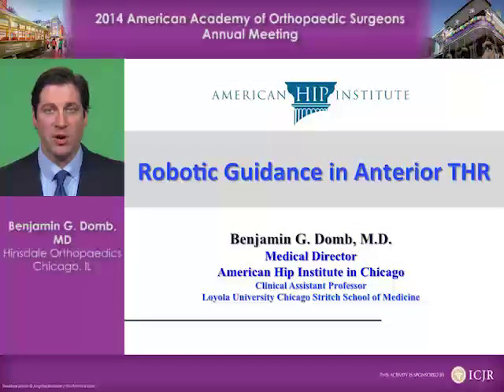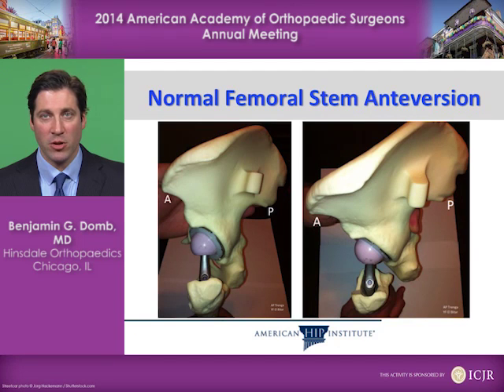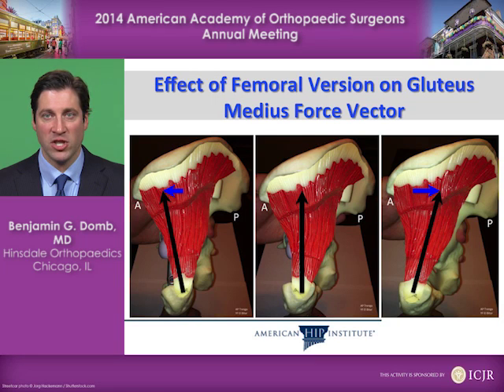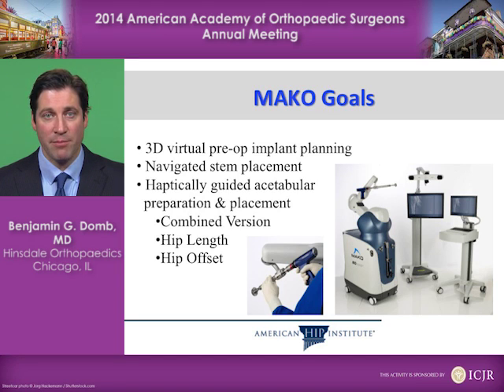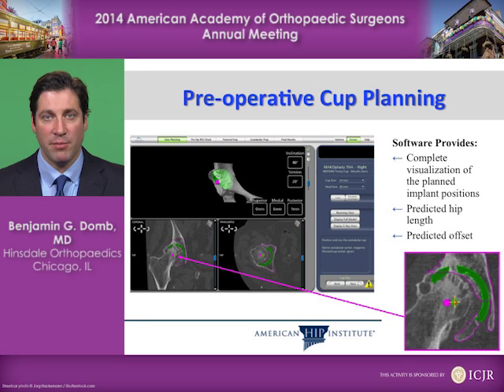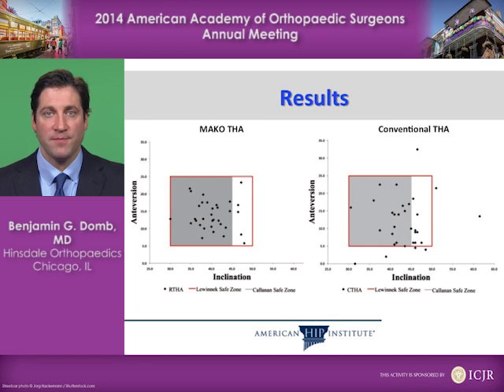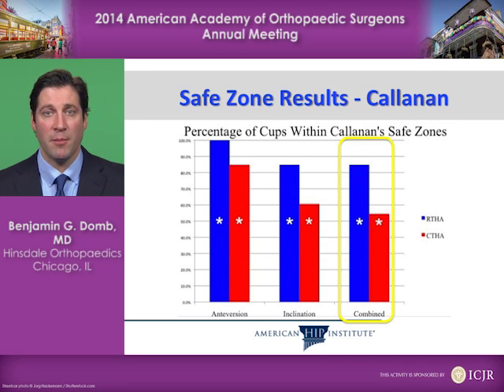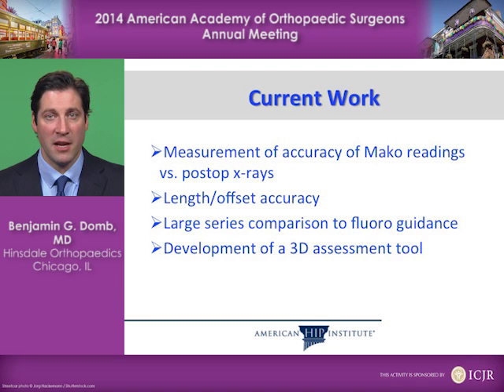Robotic Guidance in Anterior THR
In this presentation, Dr. Benjamin Domb discusses robotic guidance in anterior total hip replacement and presents clinical outcomes.